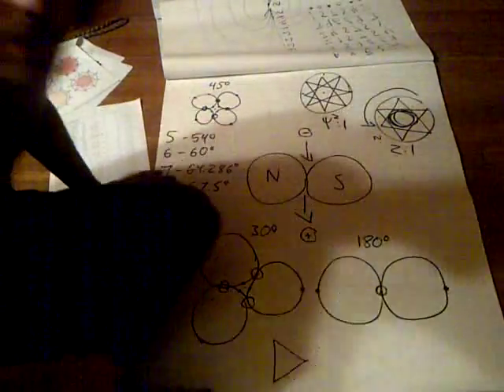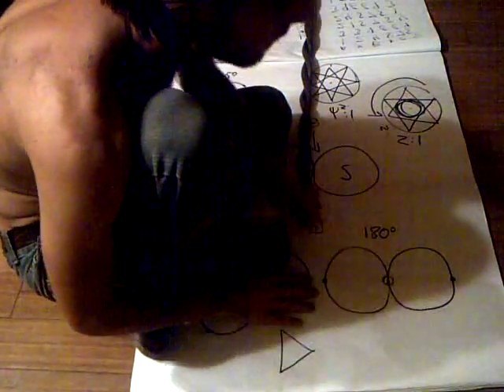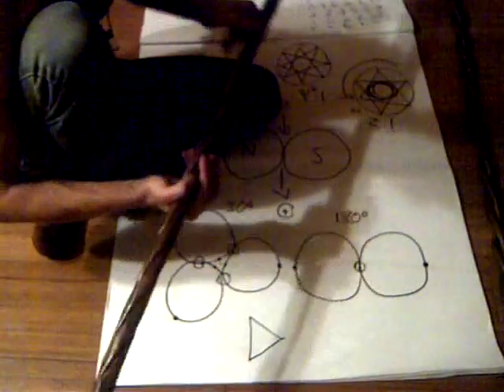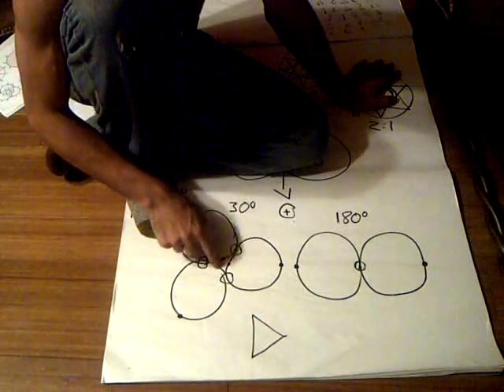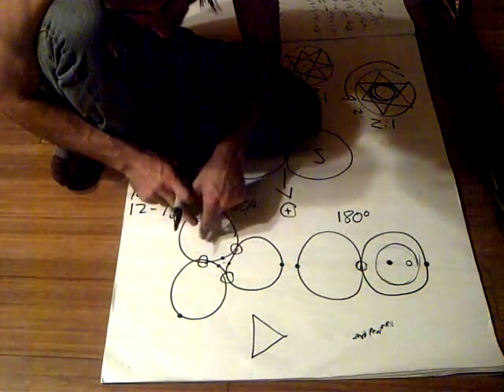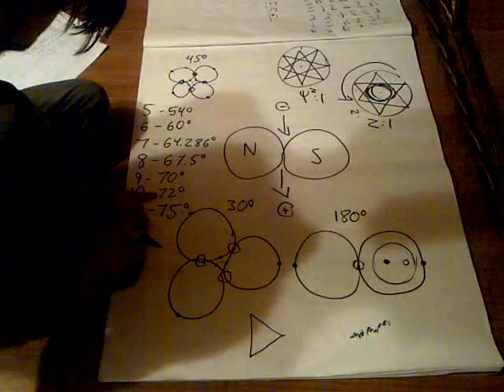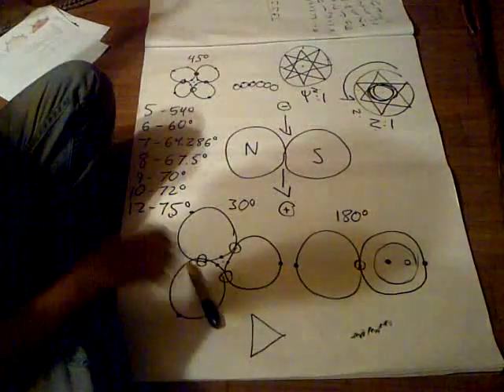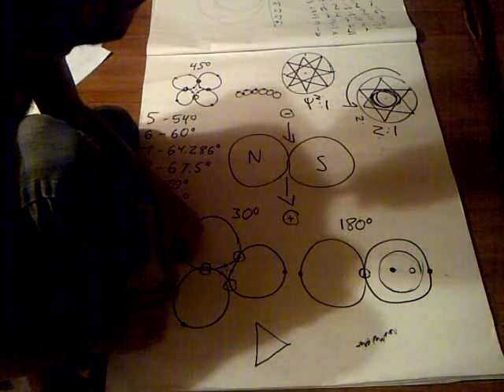Vortex Mathematics & Zero Point Energy Physics - Pt. 2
Gregor Arturo introduces vortex based mathematics and ties in the abstract notions around the pattern based qualitative mathematics with concrete physics readily observable in nature. No PhD necessary, or math skills for that matter :) This video series shows the fundamental forces of nature: Centrifugal force, centripetal force, and torque. This specific part focuses more on the electrical polarization that takes place within helical conductors - the expansion and contraction of flow in sacred geometries.